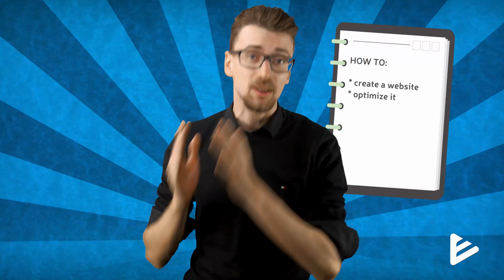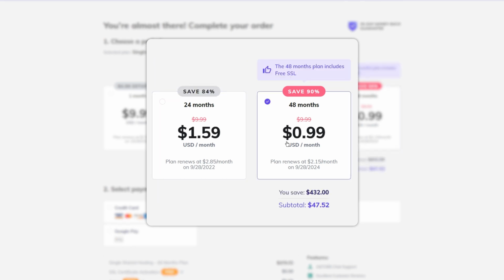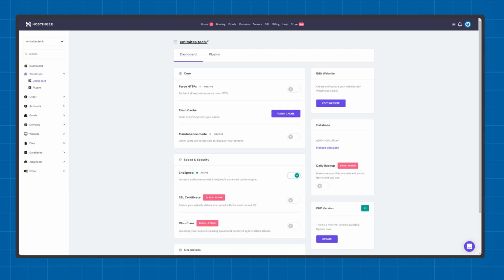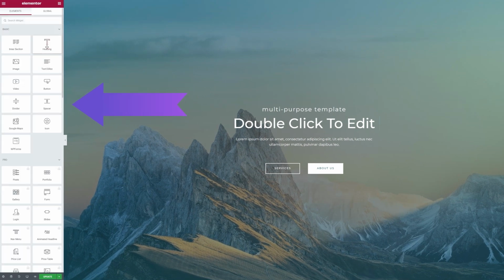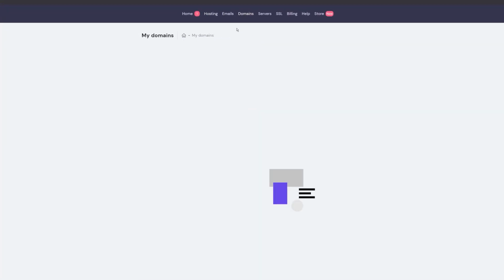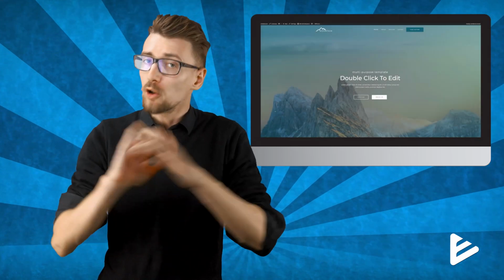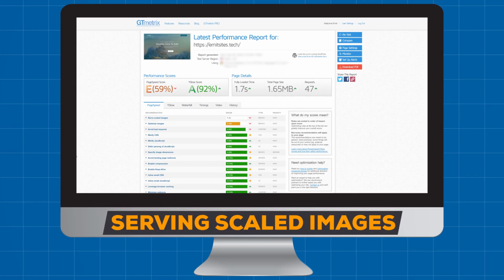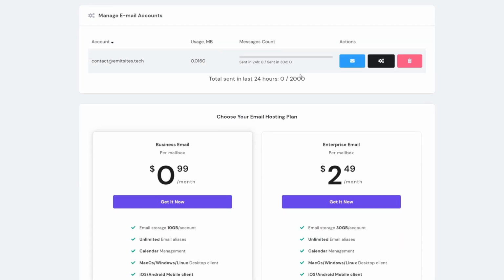Hostinger WordPress - Setup & Optimize Your Website!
In this tutorial I'll show you how to create your Hostinger WordPress website and how to optimize it. I'll also go over WordPress specific tools that Hostinger is offering.
Okay so you've got a plan with Hostinger now you're wondering how to best create your WordPress website. Well in this Hostinger WordPress tutorial I'll cover just that! I'll show you how to create a website with Hostinger, how to optimize it by enabling WordPress specific tools that Hostinger is offering and how to encrypt your website at the same time using an SSL certificate from Hostinger or Cloudflare.
TIME TABLE

Intro - 00:00
How to Buy Domain and Web Hosting - 0:34
Installing WordPress - 2:20
Website Theme & Design- 3:45
Website Security - 5:45
Speed Optimizations - 9:45
Create a Pro Email - 11:55
WEB HOSTING & DOMAIN

For this Hostinger WordPress tutorial I assume you already have a plan with Hostinger. But if you do not and you're still shopping around Hostinger is actually my #1 recommended web host in most cases. It's cheap, it has plenty of features and the performance is amazing considering the price. I highly recommend their services to start with and create your WordPress website for less than $10 a year.

WORDPRESS

Upon your purchase and first time opening the Hostinger dashboard you will see that Hostinger has actually made it quite easy for you to get started. You'll see a "setup" button near your domain name / web hosting plan and SSL certificate if you bought it. I recommend starting with the web hosting plan. Just click the "SETUP" button in your Hostinger dashboad and you'll be taken through a couple of menus where you can choose your WordPress settings, login information and register your domain name at the same time.

If it's not your first time opening and setting up the Hostinger control panel don't worry. You can still install WordPress by going into the "MANAGE" section of your Hostinger web hosting plan and clicking on "Auto Installers" there you'll find WordPress and you'll be able to repeat the process.
WEBSITE THEME & DESIGN

In this Hostinger WordPress tutorial I showcase the main way I recommend creating websites for beginners. Using a simple Astra theme. You'll get plenty of templates to choose for free and you can edit your website using the Elementor website builder. It's an easy to use "drag and drop" style tool. You can install Astra straight from your WordPress dashboard. Just click on "Themes" search for Astra and install it, then you'll see an additional menu saying "Get Started" from there it's pretty much just choosing a design you like and modifying it to your liking.
WEBSITE SECURITY

Website security is "modular" meaning you need to have many different layers of protection. Good thing you can do all of it for free, but in this Hostinger WordPress tutorial I'll focus on just the "must do" security measures, mainly an SSL certificate.

If you bought an SSL from Hostinger or got one for free you can activate it from your Hostinger control panel. And you won't need to do any other WordPress optimizations it'll start working right away.

However, if you didn't buy an SSL and you have no intention of spending money on this you can get an SSL for free. I showcase the fastest method in this video. But you can find a more advanced AND SECURE method here:

SPEED OPTIMIZATIONS

In this Hostinger WordPress tutorial I'll mainly focus on just 1 aspect of optimization and that's images. Because Hostinger already has Litespeed Cache and Litespeed servers enabled. Taking care of a lot optimizations for you.

To optimize the images on my Hostinger WordPress website I've used a plugin called SMUSH. I've also enabled PHP version 7.4
RELATED CONTENT